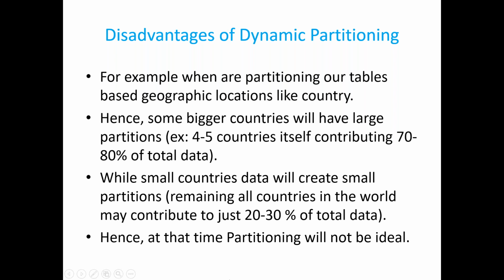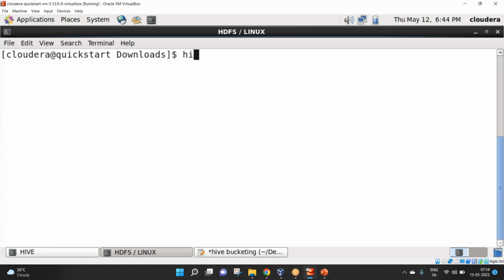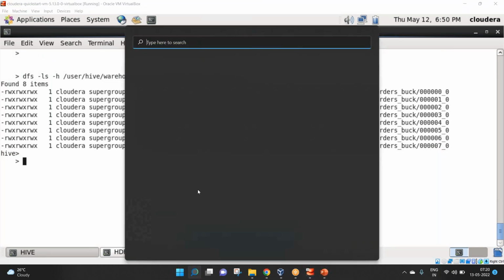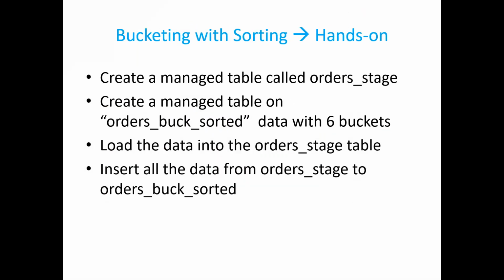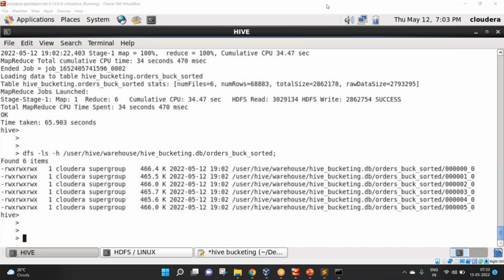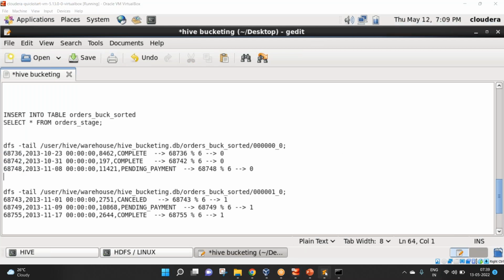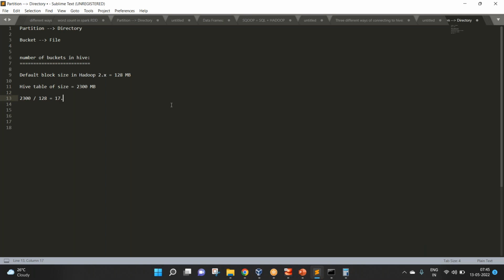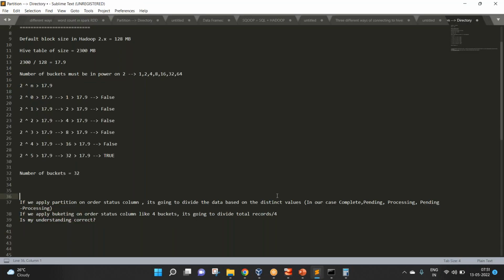Hive Bucketing | Big Data Course | Hadoop | Data Engineer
This Video is about the HIVE BUCKETING.